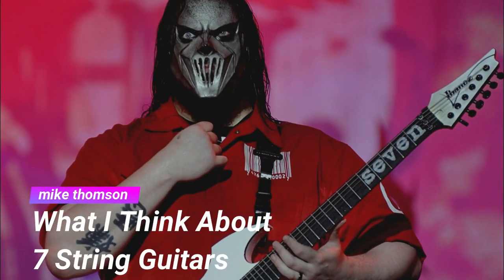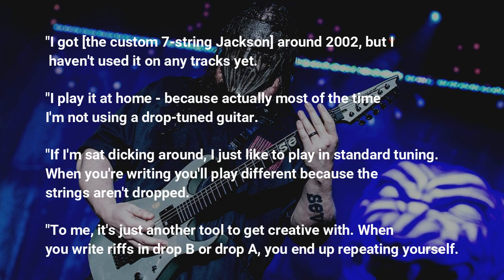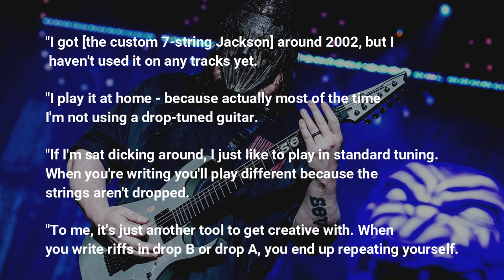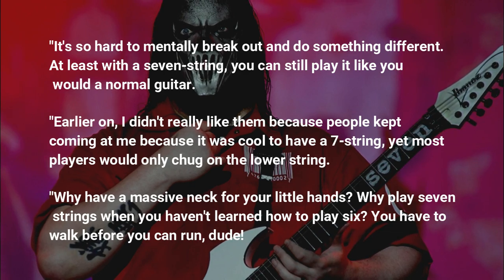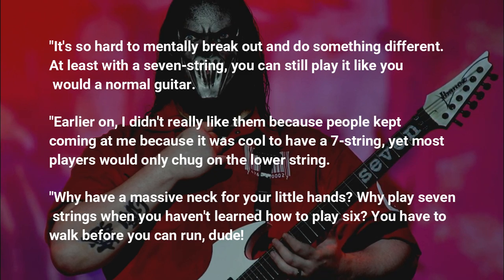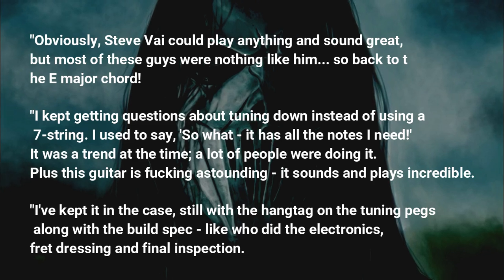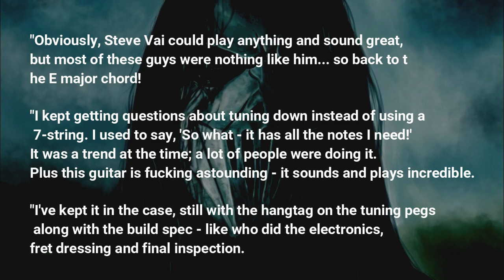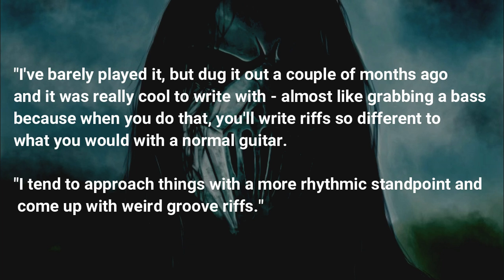Mick Thomson: What I Think About 7 String Guitars! | Slipknot Guitarist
Slipknot guitarist Mike Thomson shared his thoughts on extended range guitars while discussing his 1998 Jackson Custom Shop seven-string, saying:

"I got [the custom 7-string Jackson] around 2002, but I haven't used it on any tracks yet.

"I play it at home - because actually most of the time I'm not using a drop-tuned guitar.

"If I'm sat dicking around, I just like to play in standard tuning. When you're writing you'll play different because the strings aren't dropped.

"To me, it's just another tool to get creative with. When you write riffs in drop B or drop A, you end up repeating yourself.

"It's so hard to mentally break out and do something different. At least with a seven-string, you can still play it like you would a normal guitar.

"Earlier on, I didn't really like them because people kept coming at me because it was cool to have a 7-string, yet most players would only chug on the lower string.

"Why have a massive neck for your little hands? Why play seven strings when you haven't learned how to play six? You have to walk before you can run, dude!

"Obviously, Steve Vai could play anything and sound great, but most of these guys were nothing like him... so back to the E major chord!

"I kept getting questions about tuning down instead of using a 7-string. I used to say, 'So what - it has all the notes I need!' It was a trend at the time; a lot of people were doing it. Plus this guitar is fucking astounding - it sounds and plays incredible.

"I've kept it in the case, still with the hangtag on the tuning pegs along with the build spec - like who did the electronics, fret dressing and final inspection.

"I've barely played it, but dug it out a couple of months ago and it was really cool to write with - almost like grabbing a bass because when you do that, you'll write riffs so different to what you would with a normal guitar.

"I tend to approach things with a more rhythmic standpoint and come up with weird groove riffs."